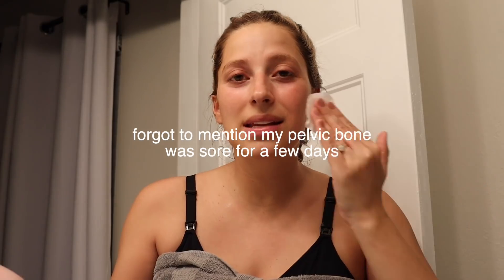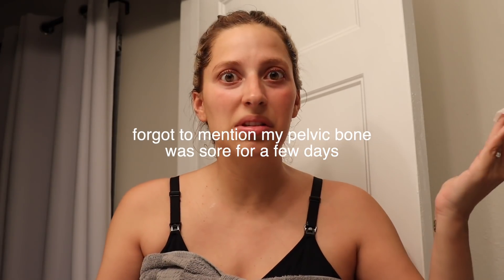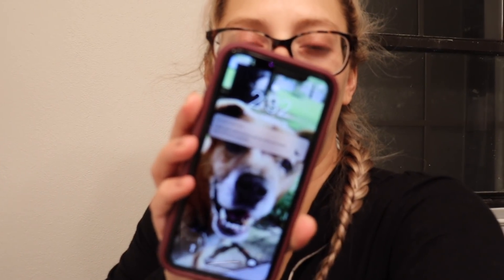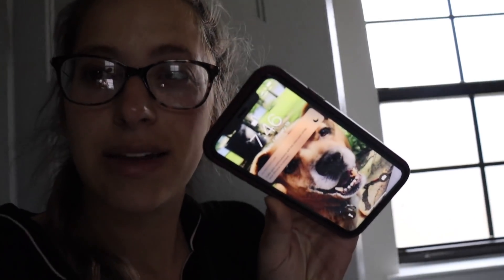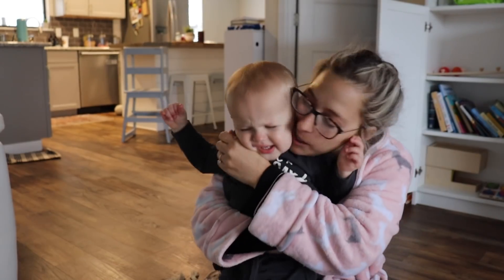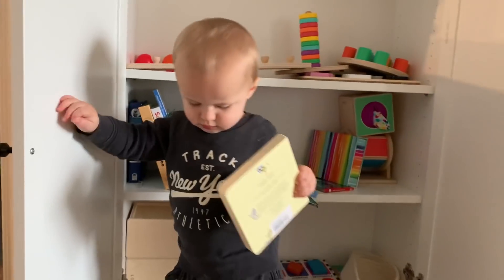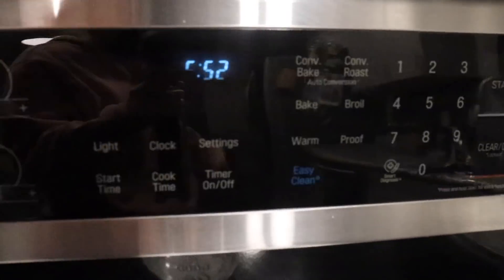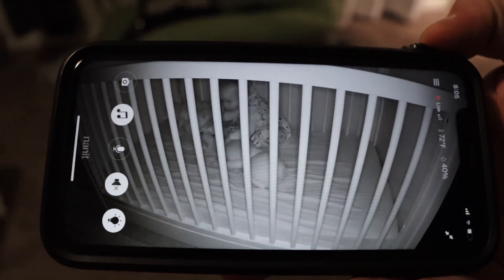24 HOURS WITH A NEWBORN & 1 YEAR OLD! Realistic Day in the Life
Hey everyone! Today I wanted to do another vlog style video showing you 24 hours with a newborn and a 1 year old. It's not easy and the days are long but I know how quickly it goes by, so I'm cherishing every moment with my babies! Also, my 13 year old is with his Dad which is why he's not shown. I hope you like this 24 hours with a newborn and 1 year old video. XOXO!

BABY SLEEP SACK:

LIQUID IV (I use this to help me stay hydrated when I breastfeed):